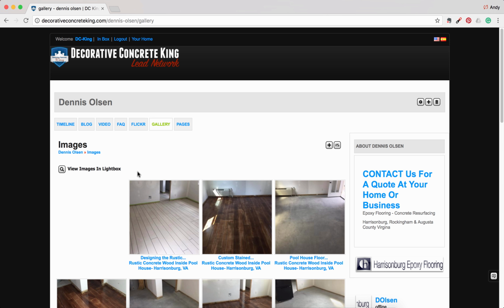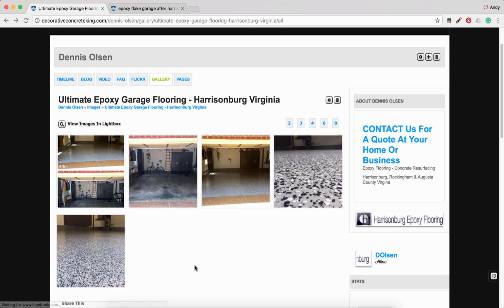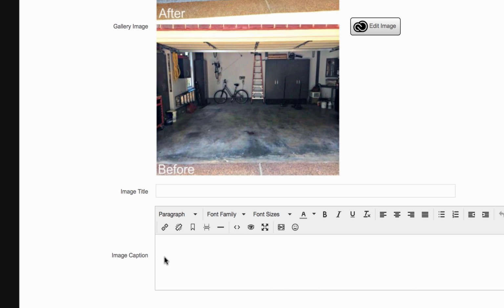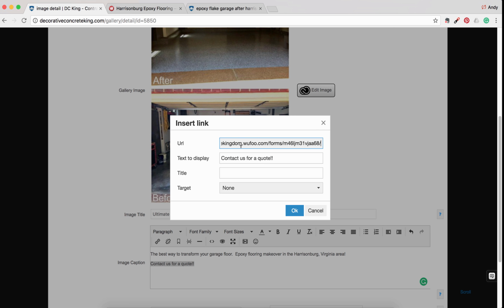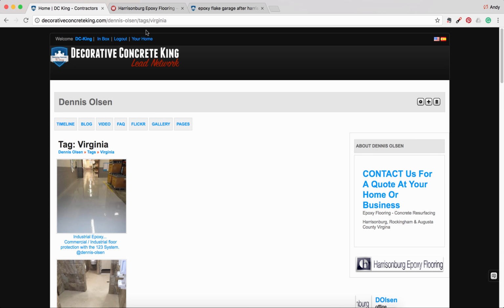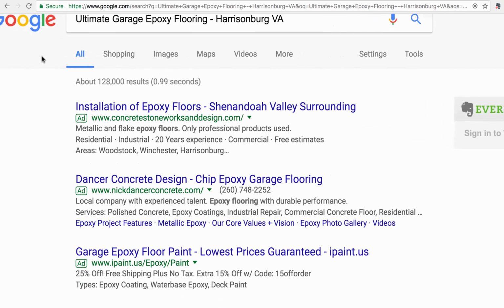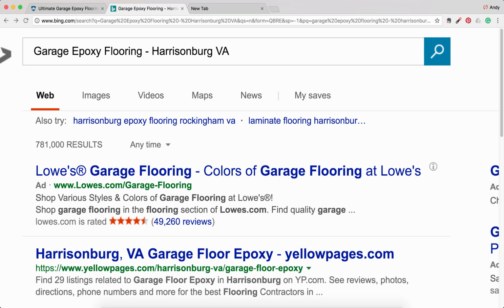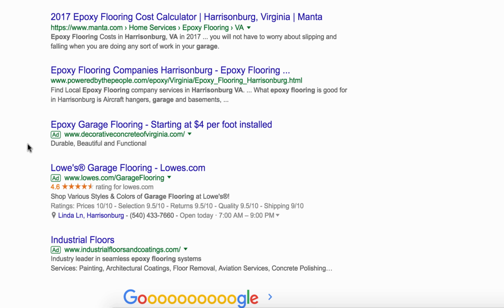Getting Your Decorative Concrete Business Found in the Search Engines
Posting regular content to your profile generates great search engine results and more leads. Learn how in this step by step video!